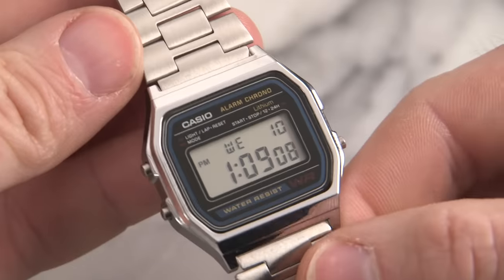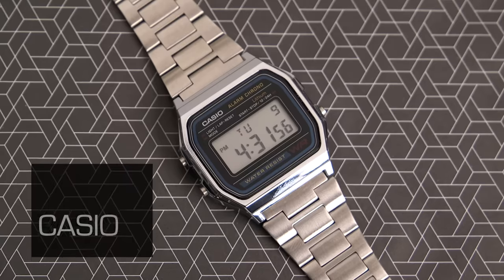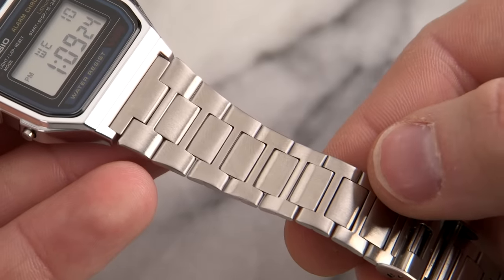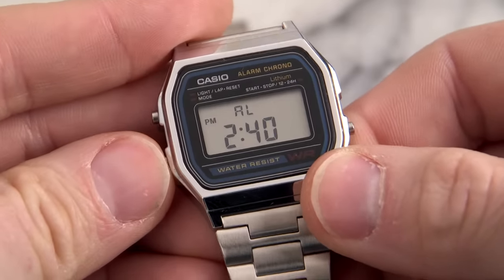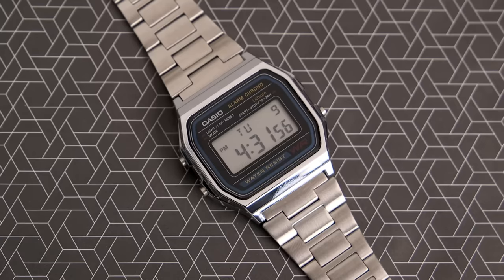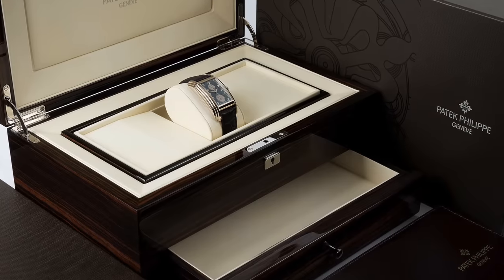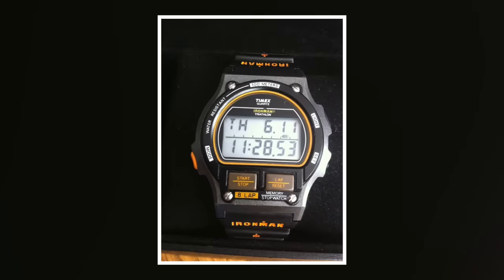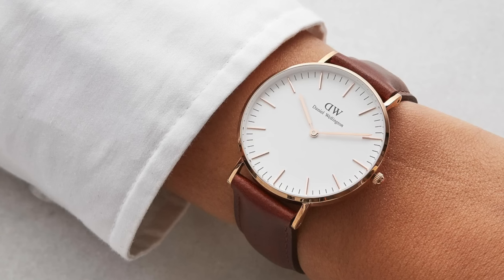My Current Favorite Watch Only Cost $19 | Casio A158WA Review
No, this is not a joke. The Casio A158W is my favorite watch right now.